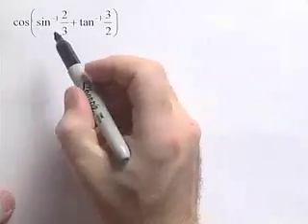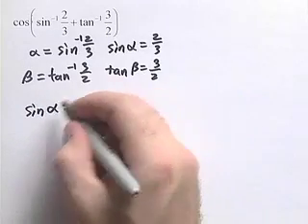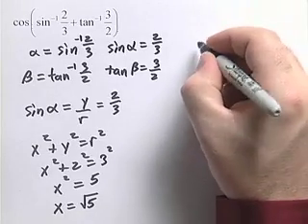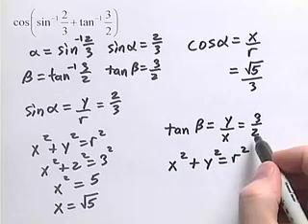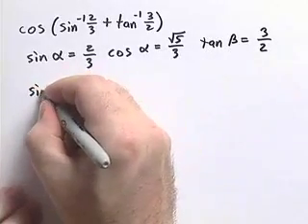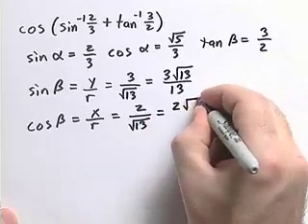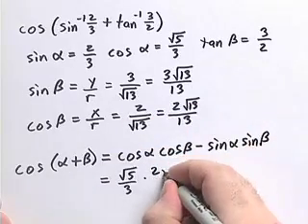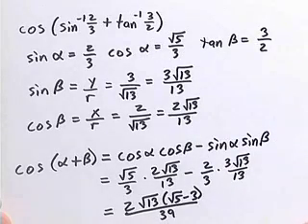Ch8 #25 ChapterTestPrepVideos Sullivan AT 11e